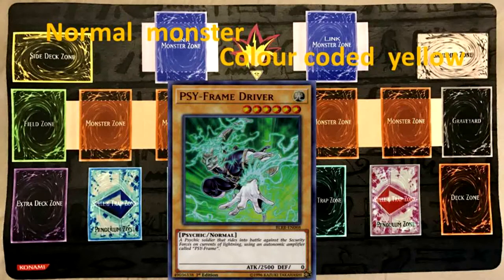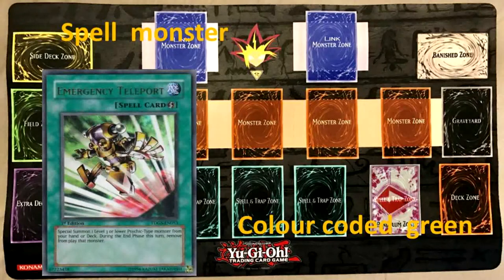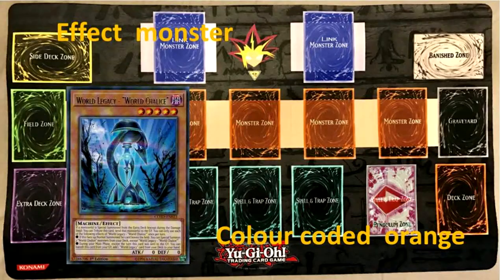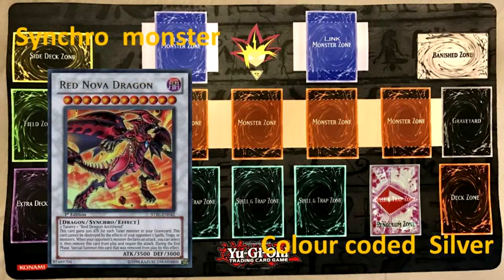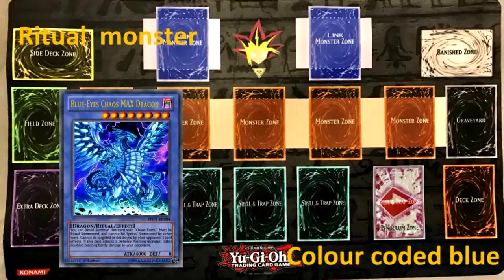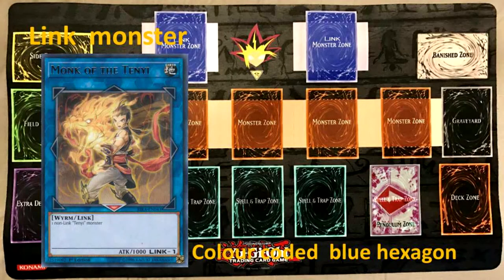How 2 Yugioh Tips & Tricks Part 1 Colour